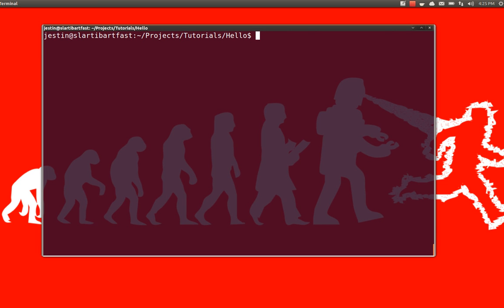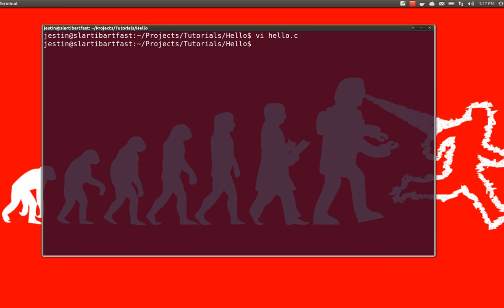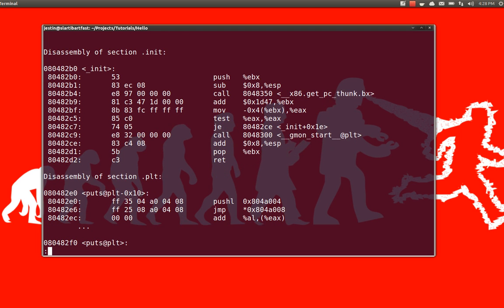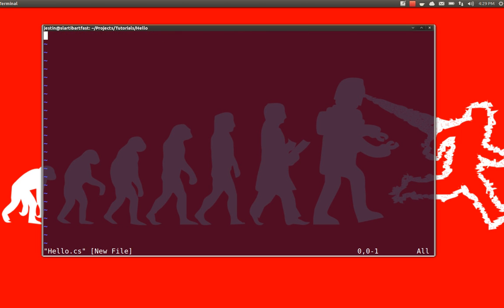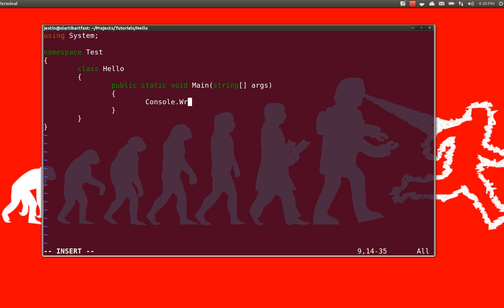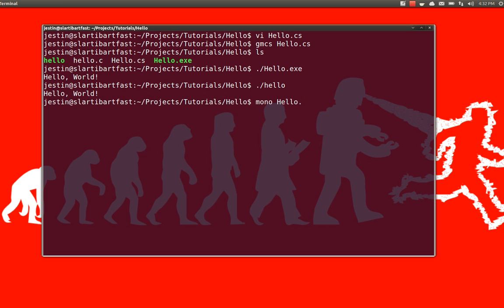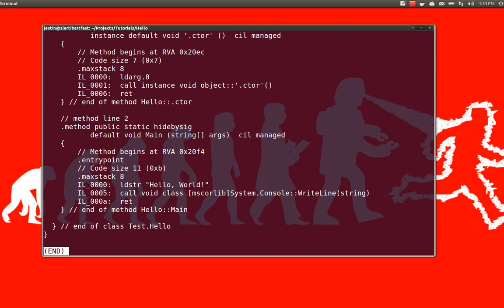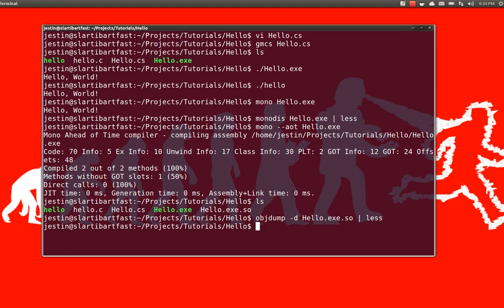C# Tutorial 0 - Difference Between C and C#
This video shows some fundamental differences between a C program, and a C# program.  It's not very useful for helping you learn to write code, but it is important to understand how C# works.